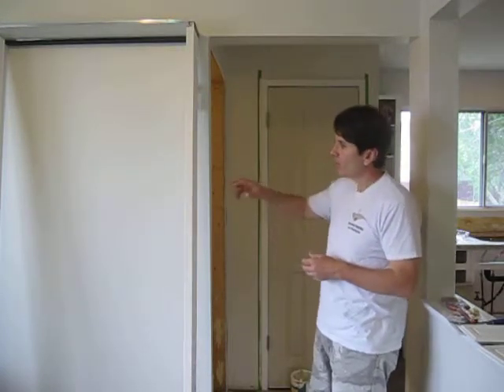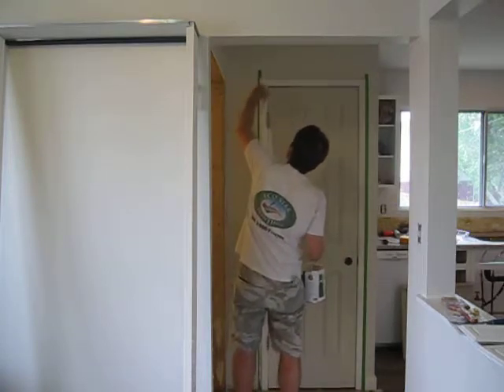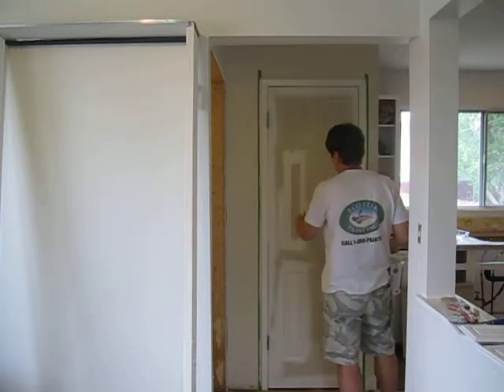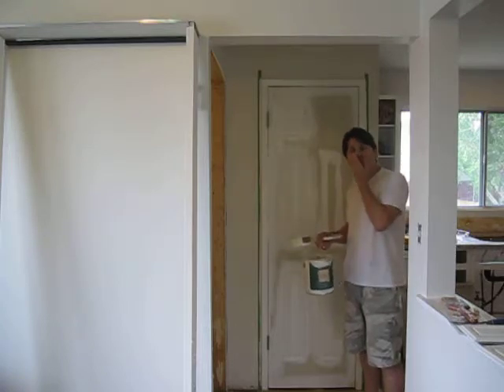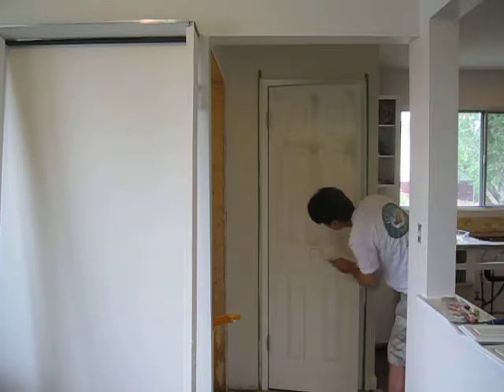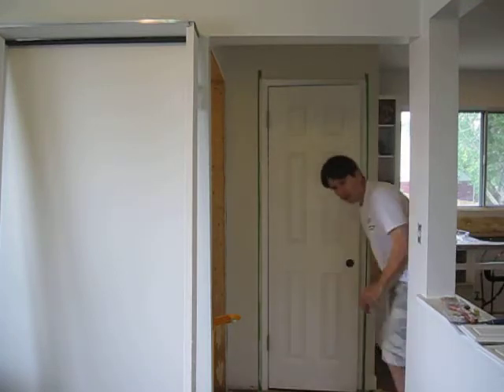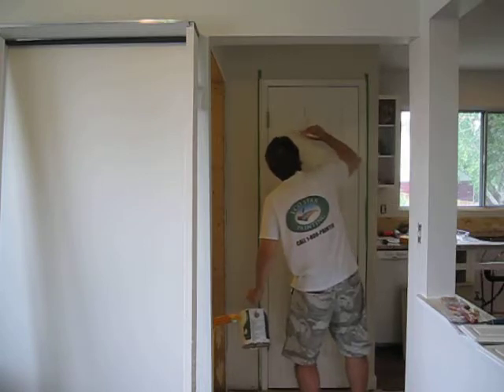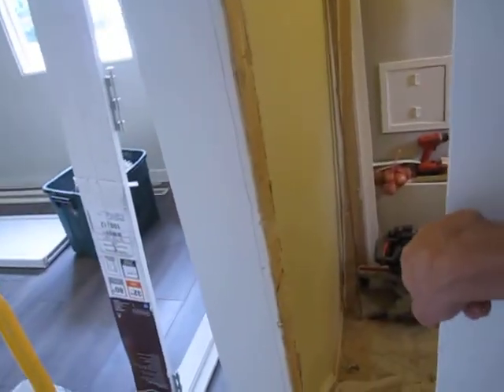How To Paint a Paneled Door? Learn How With a Mini Roller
The Calgary Painter shows How To Paint a Paneled Door with a mini roller and a paint brush. Ted explains that the choice of paint is critical when attempting to get a good finish on paneled doors which can be difficult to paint. A great trim paint choice is Benjamin Moore's Regal Semi-gloss because it has a long "open" time.